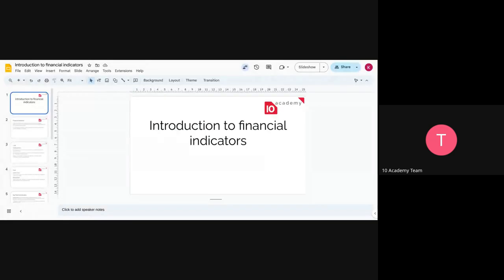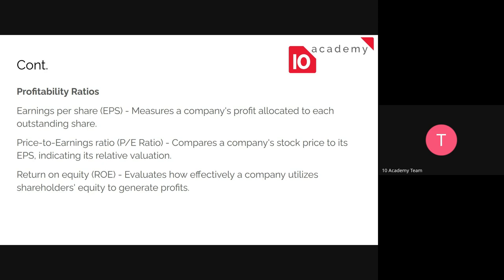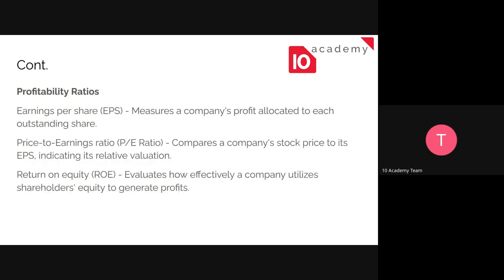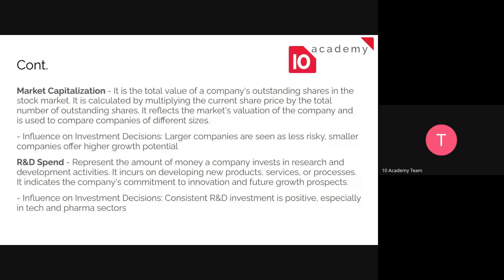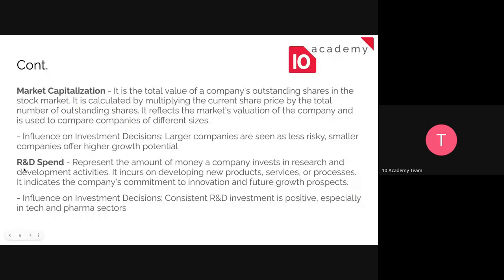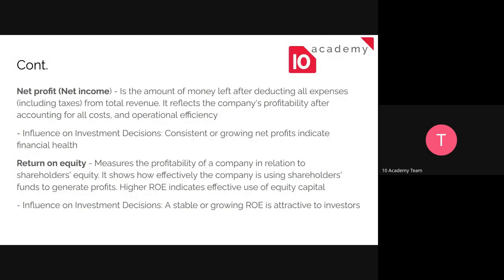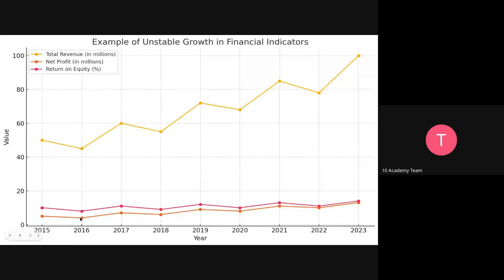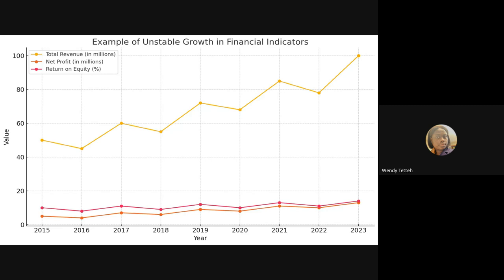U2J 2 W3D3 Tutorial